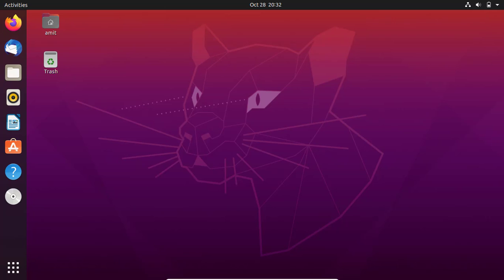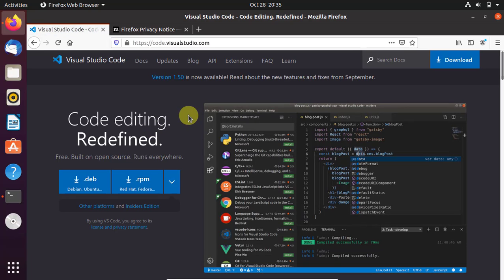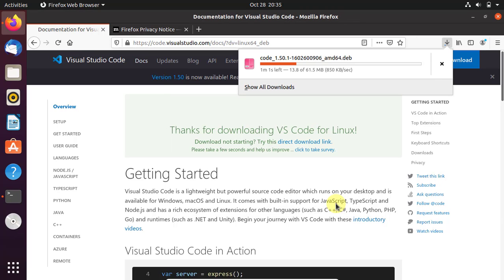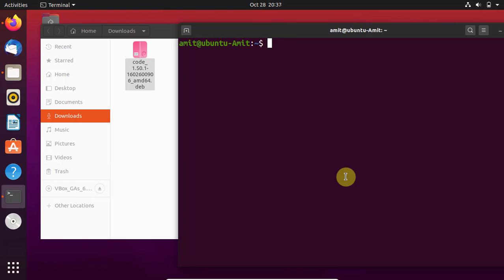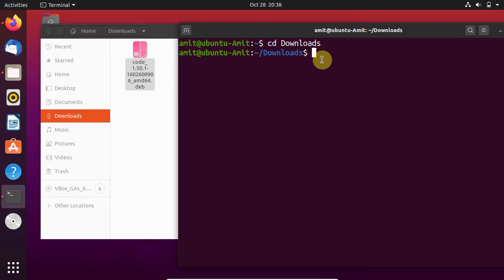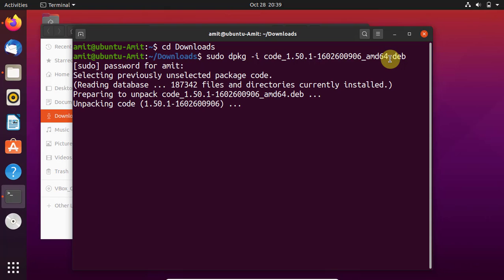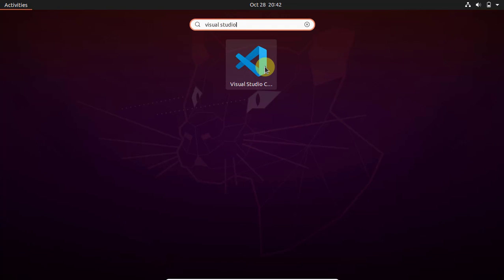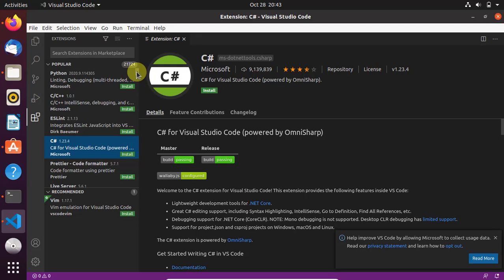How to Download & Install Visual Studio Code on Ubuntu 20.04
Learn how to download and install Visual Studio Code on Ubuntu 20.04. To download VS Code, refer the below link